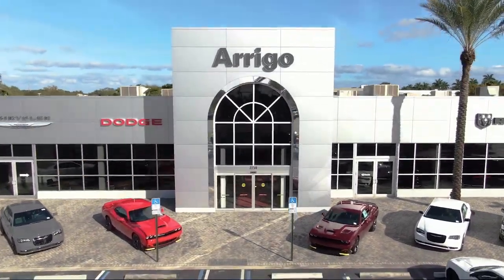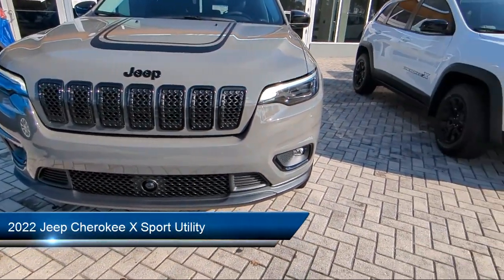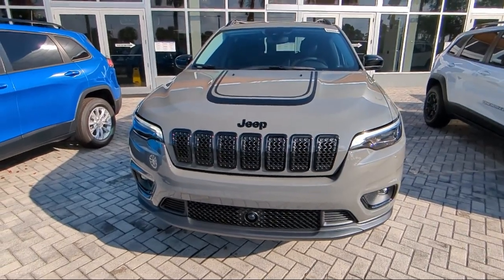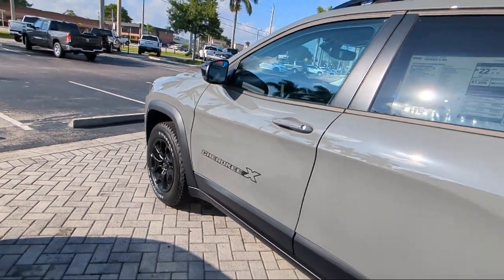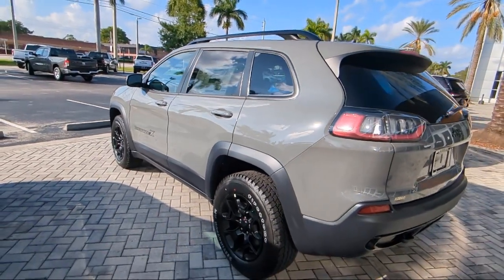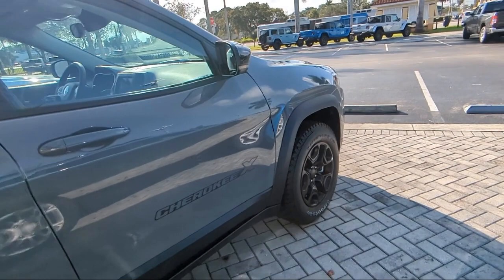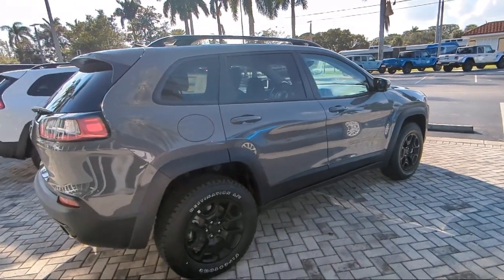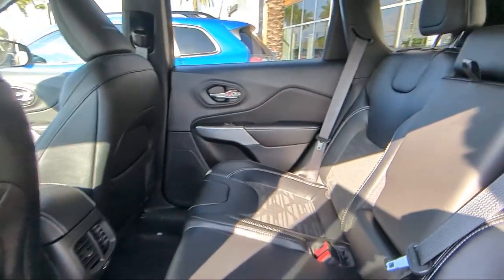2022 Jeep Cherokee X Sport Utility Margate Coconut Creek Pompano Ft Lauderdale Lighthouse Point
2022 Jeep Cherokee X Sport Utility Stock Number: D548273 Vin:1C4PJMCX6ND548273.

2250 N State Rd 7